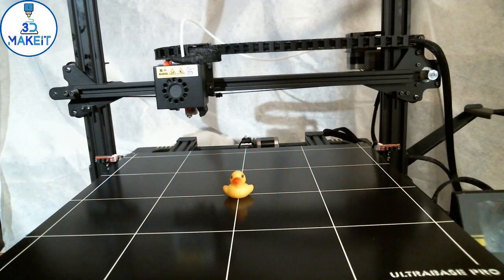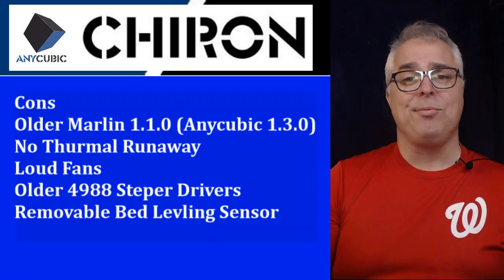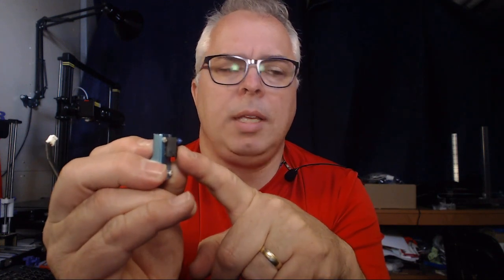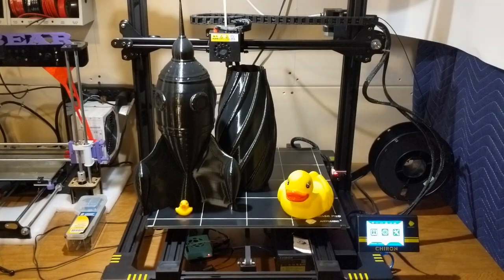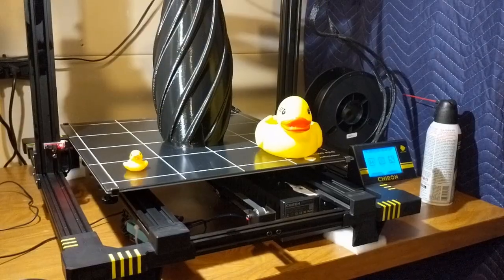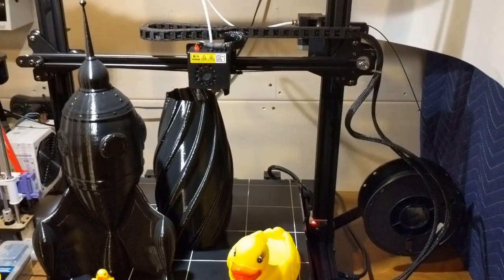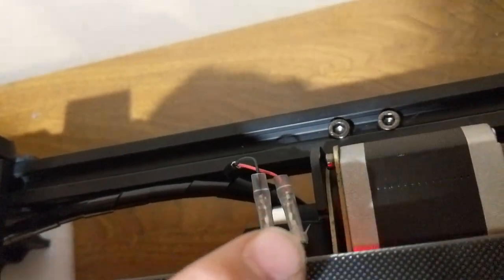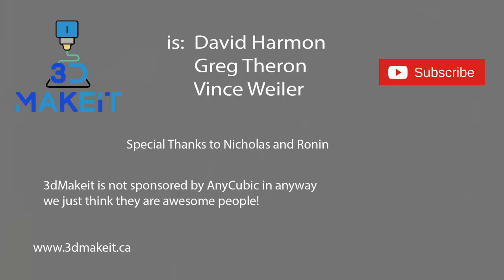AnyCubic Chiron ( The Big CR 10s Killer ?)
Is the AnyCubic Chiron a CR-10, CR-10s, or CR-10s Pro Killer?
Does Creality need to be worried? This is a Big 3D Printer watch and let's find out.

3D Make It is David Harmon, Greg Theron, and Vince Weiler